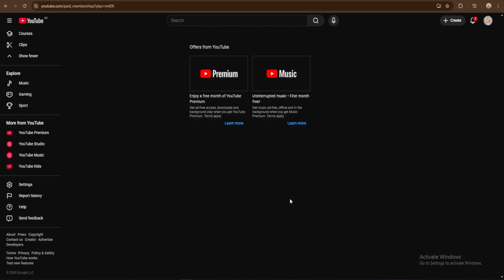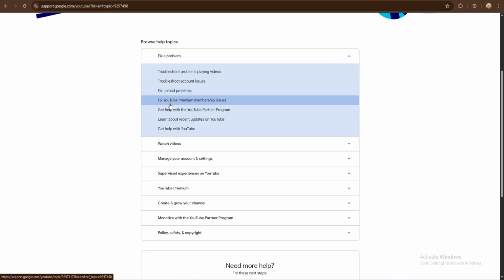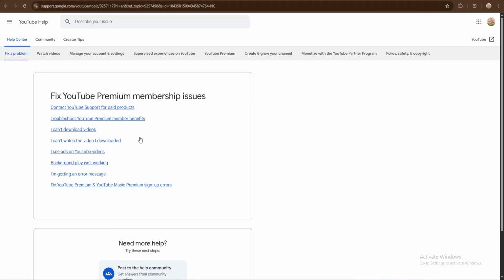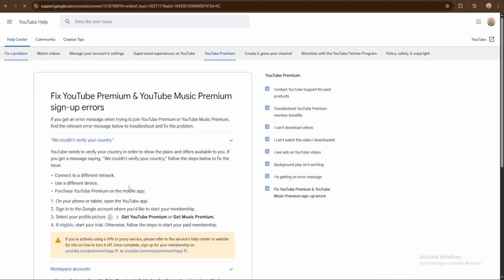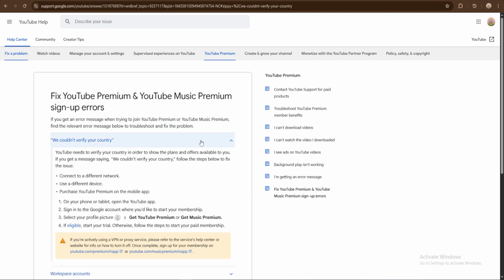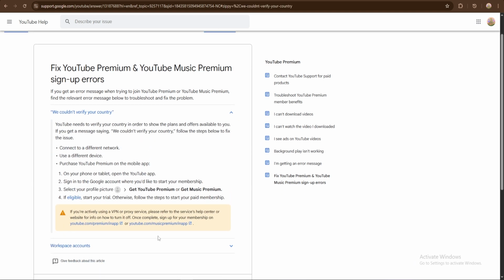How To Fix “We Couldn't Verify Your Country” YouTube Premium [NEW 2026 Guide]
Why can’t YouTube verify my country for Premium? How to fix country verification errors? How to update payment country and billing address? How VPN affects YouTube Premium eligibility? How to activate Premium successfully?